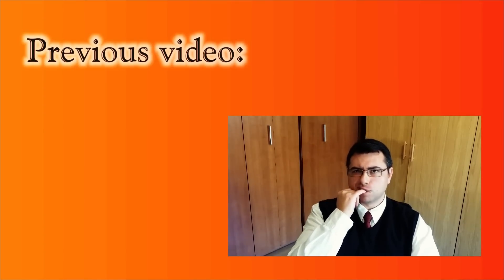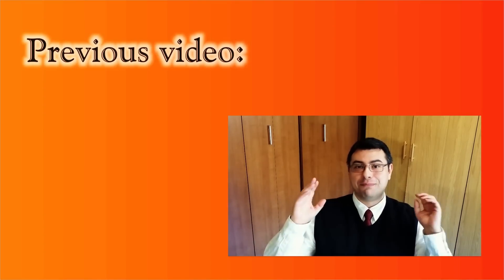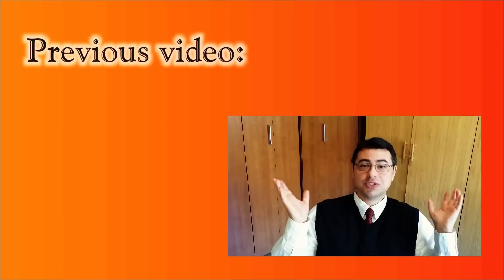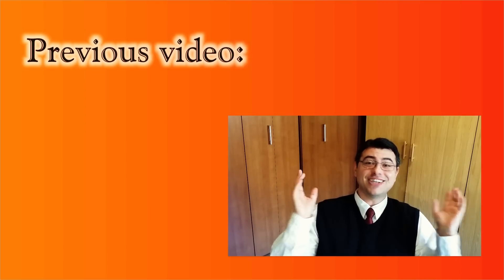Japan work visa documents and procedures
Hello!

Today I wanted to talk about the processes and different documents you are going to need for getting a work visa for Japan, and how I managed to get them even though they are not normally issued in Serbia.

Click on CC for subtitles.

Video taken with Samsung Galaxy Note 3 smartphone. Best viewed in 1920/1080 resolution.